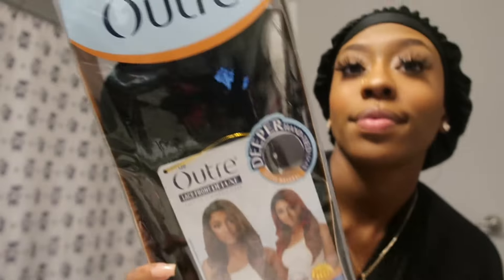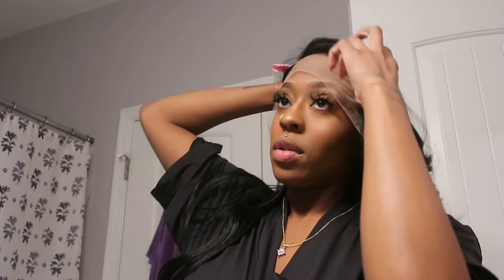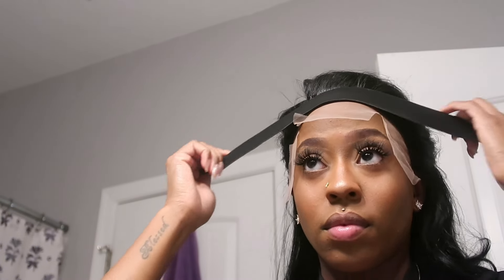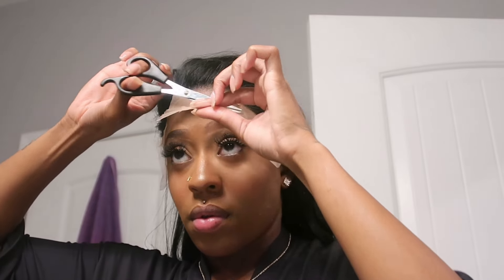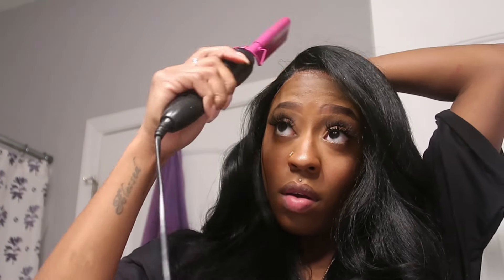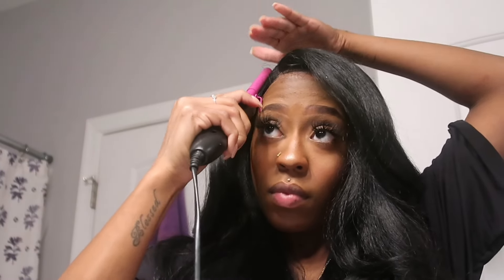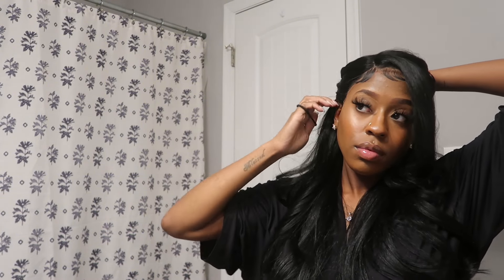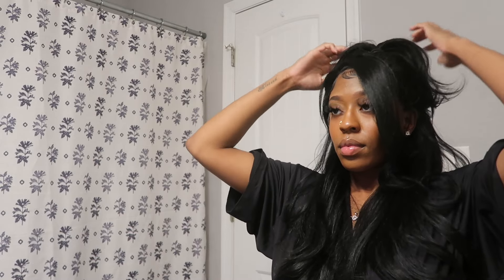OUTRE AVALON | HD LACE FRONT WIG | 3 STYLES | OUTRE HAIR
Outre Melted Hairline HD Lace Front Wig : Avalon

Products Used
Eben Lace Tinting Mousse
Eben Spray
Hot Comb
Elastic Band
Edge Brush